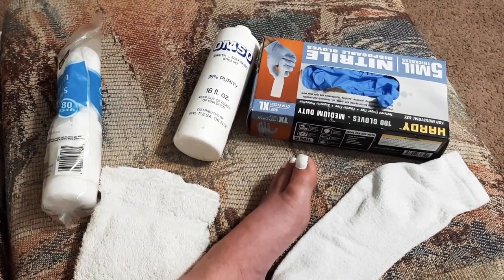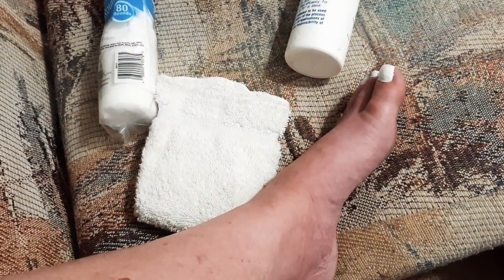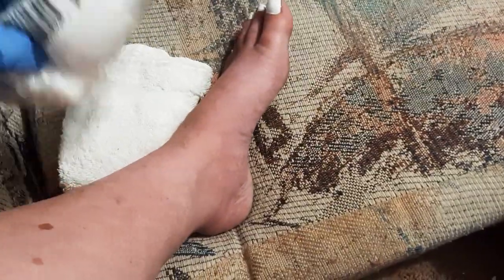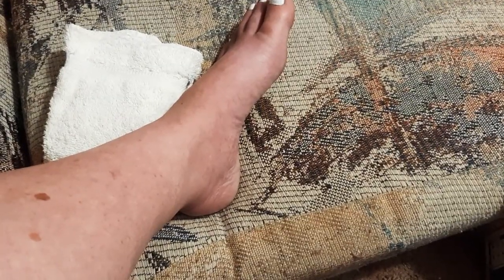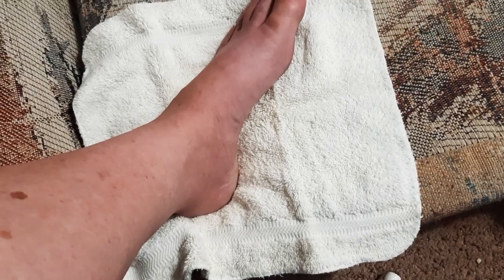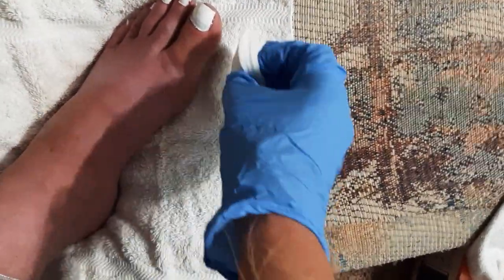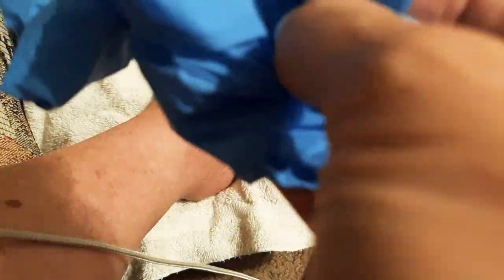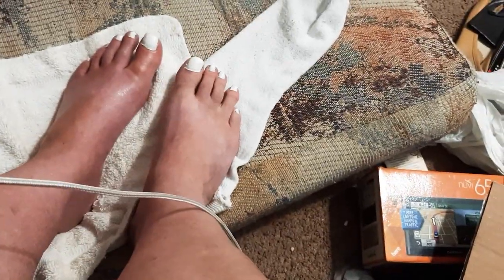This is how I put my dmso on my broken foot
one dmso roll on 3oz
35.00 and shipping to usa only

Comments are welcome please "be respectful" as this is a "family channel" ...#1 "no cuss words" ..

Thanks*

A awesome food delivery service. Get $7.00 off your next order when you sign up with my link:

Become a member of VIP gold elite doordash club and pay 9.99 for 1 month and pay zero delivery fees every order! ..cancel anytime

Get your cash reward now!

Luv ya!

For bathbombs and supplies to make in bulk in every scent for men and women you can imagine at
Showgirlltd.com

This channel is for show people and everybody ...travel tips, news, quick fixes, fun facts ,humor,jobs, helping strangers, storm warnings,cool toys,.
an all around fun channel!

unlimited scans &  use on unlimited cars!
Bluedriver is found at
Showgirlltd.com

send gifts,
giftcards,
gas cards,

glass protector
phone case

luv ya !

As always...